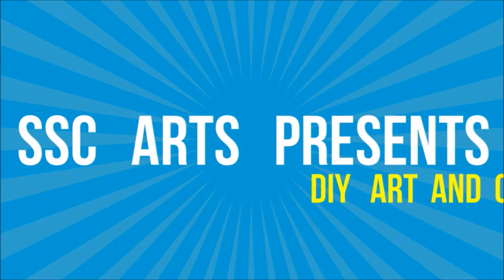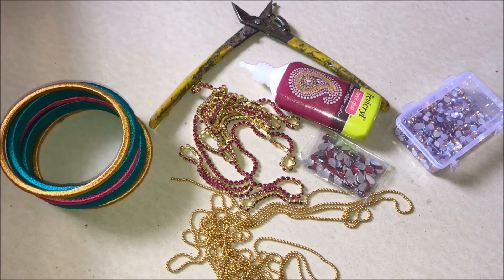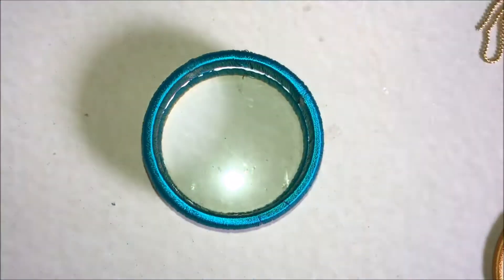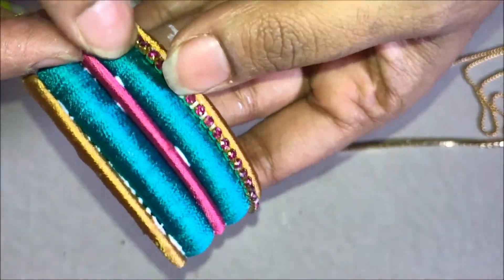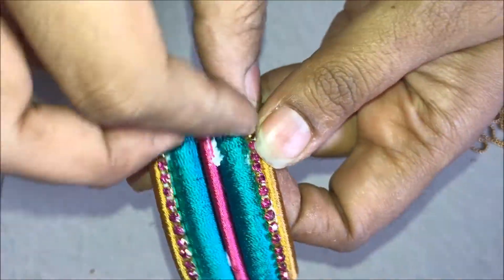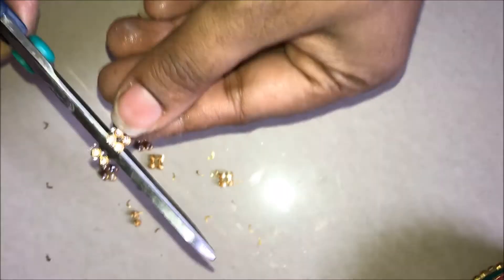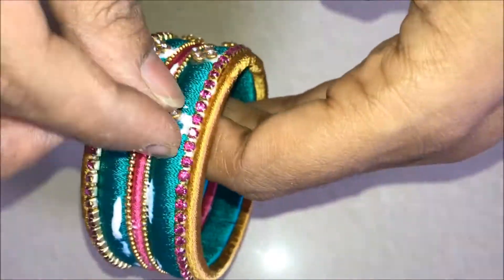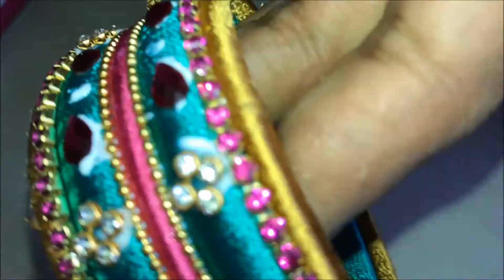Designer wedding kada green, pink and golden color silk thread bangle SSC Arts 436